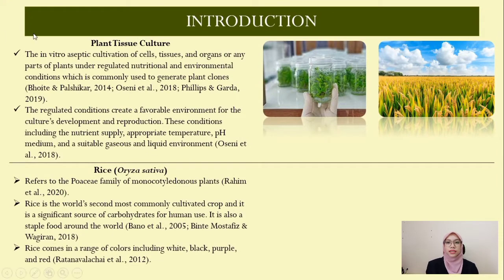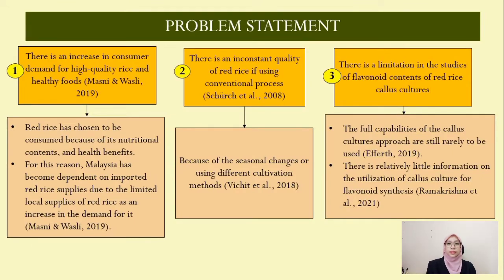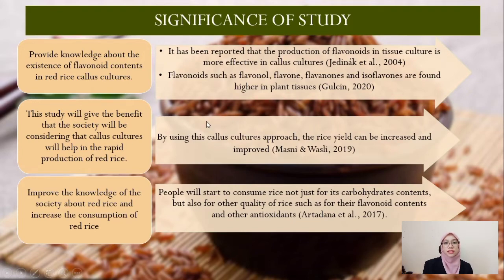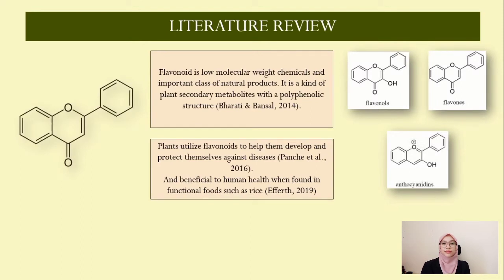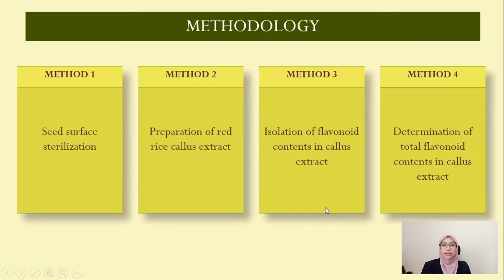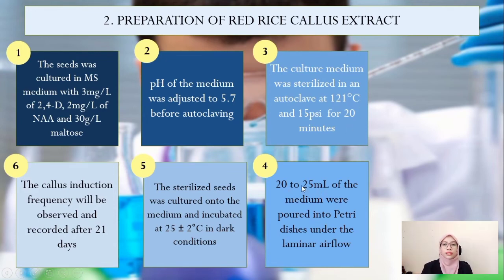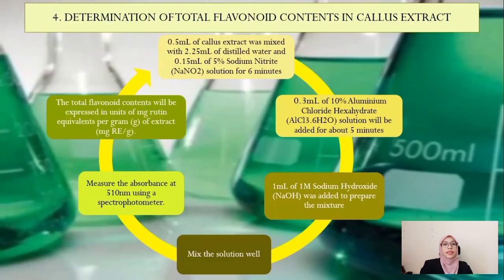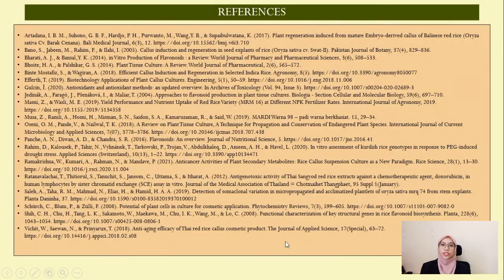PROPOSAL FINAL YEAR PROJECT (FYP) UiTM 2021 | Total Flavonoid Contents of Red Rice Callus Cultures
Assignment purpose;
FYP Proposal